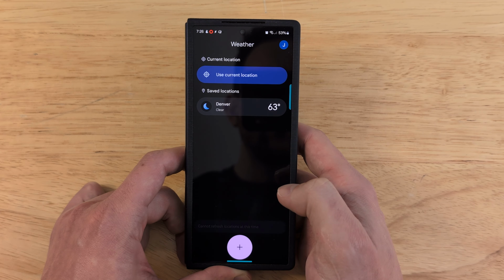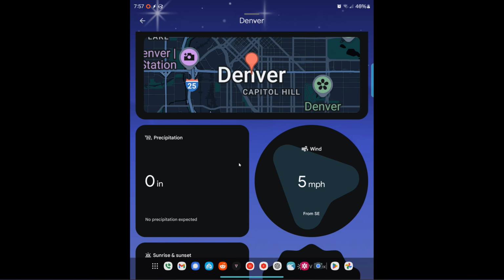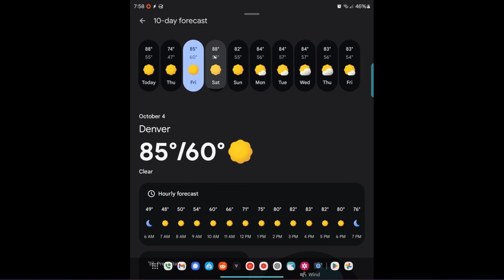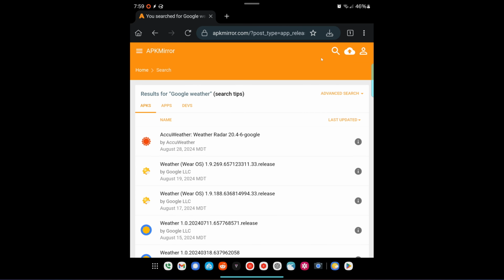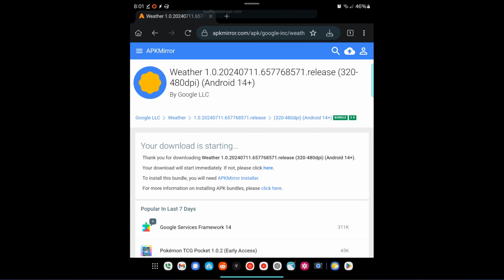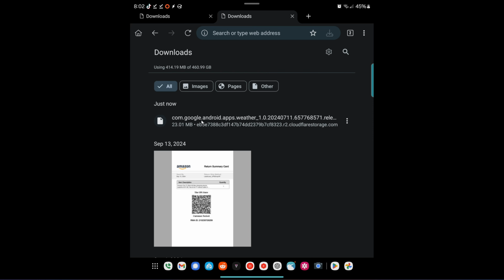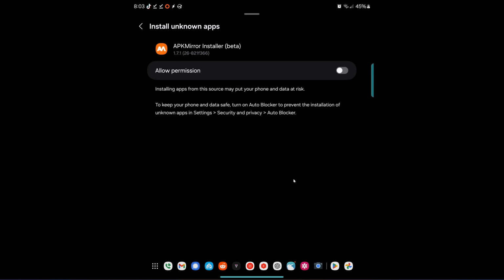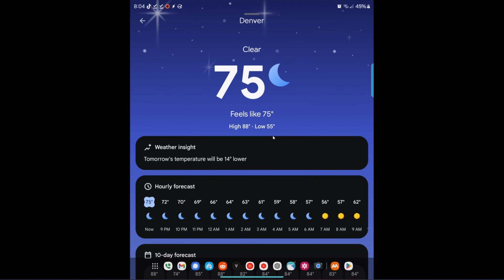How To Install Google Weather On ANY Android Phone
In this video I will show you how to install Google Pixel Weather on any android smartphone.

*Samsung Galaxy Z Fold 6*
*Tempered Glass Screen Protector For Fold 6*
*Spigen Magsafe Sticker*

0:00 Intro
0:14 Google Pixel Weather
2:08 Installation